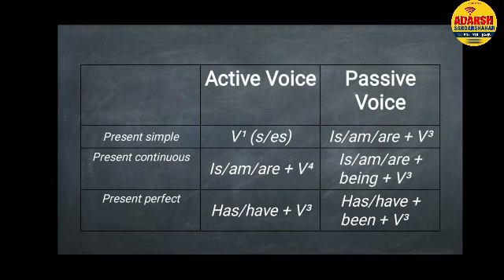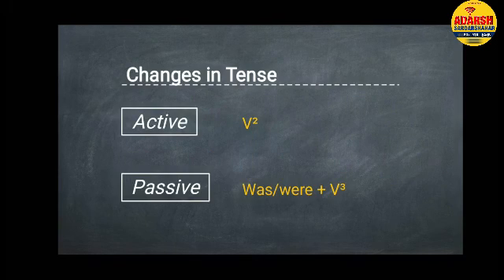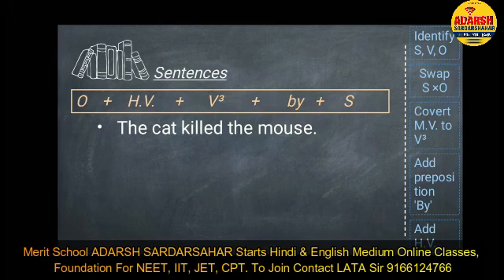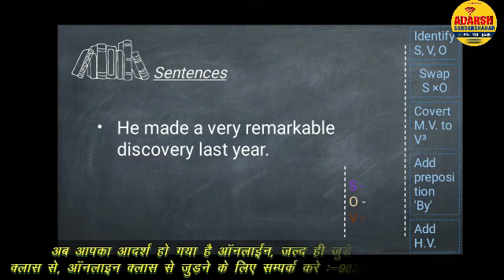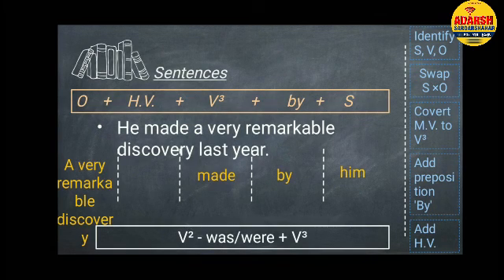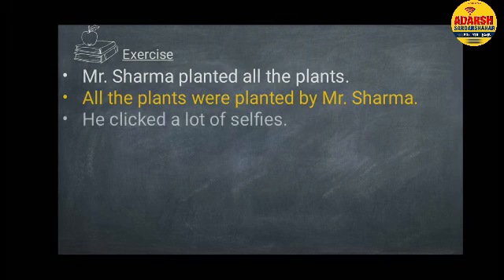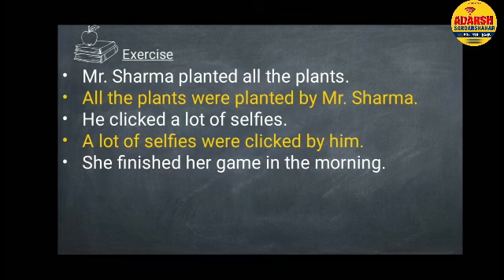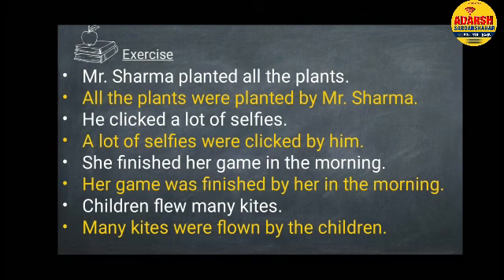active and passive voice || Part-6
आदर्श की सभी ऑनलाइन क्लास शुरू हो चुकी है , आदर्श देता है हर विद्यार्थी को  नया मार्ग दर्शन , आदर्श वह प्लेटफार्म  है  जहां हर विधार्थी के भविष्ये के बारे में सोचा जाता है, और हर विधार्थी के सपनो को साकार किया जाता है , तो जल्द ही प्रवेश लीजिये और जुड़िये आदर्श की ऑनलाइन क्लास से